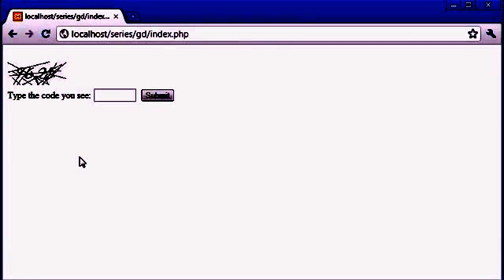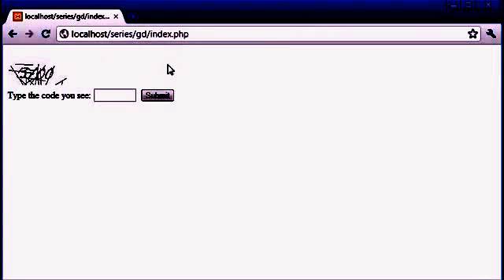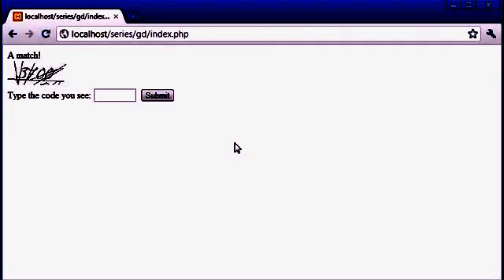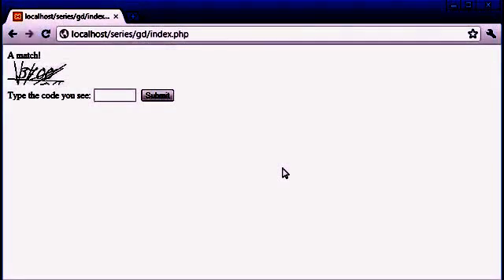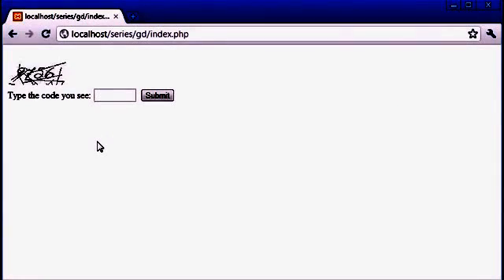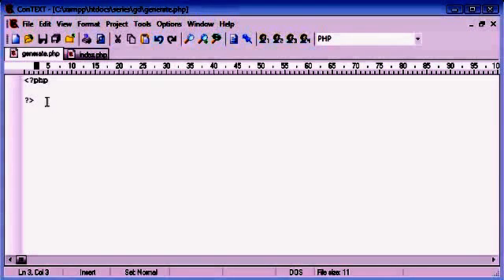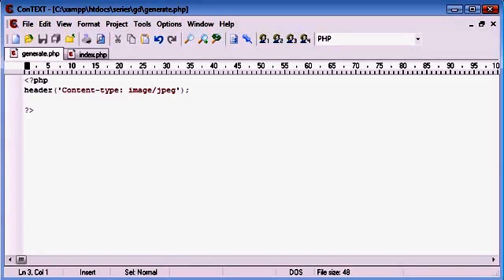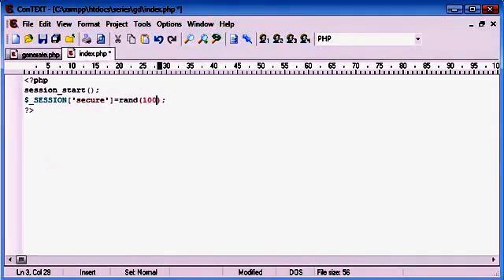Beginner PHP Tutorial 164 Creating Captcha Image Security Part 1 flv